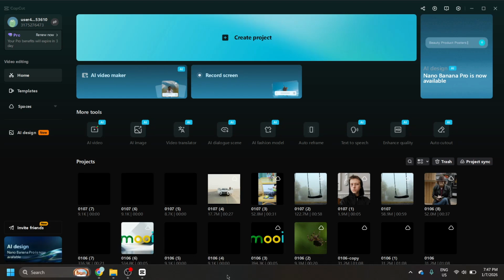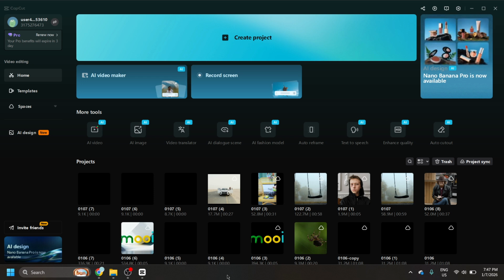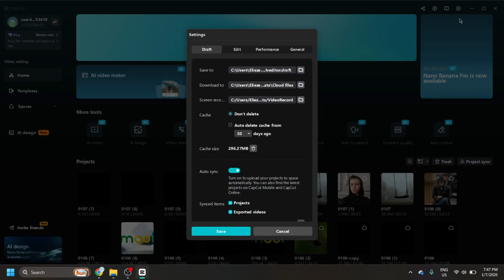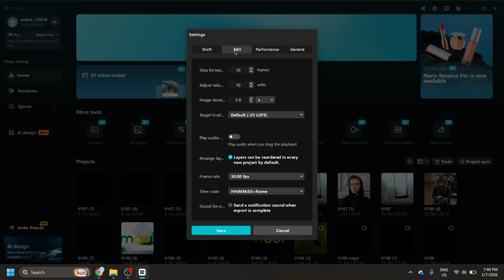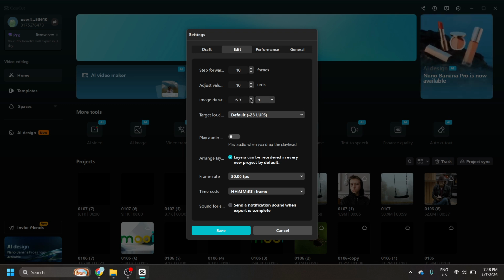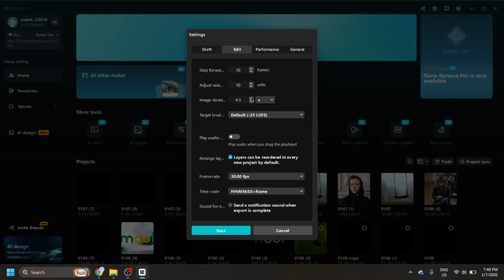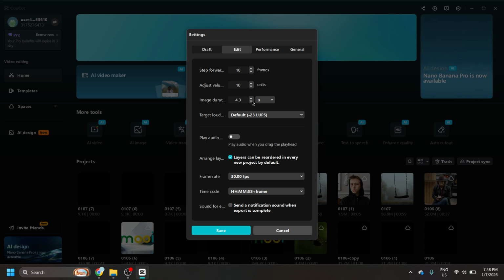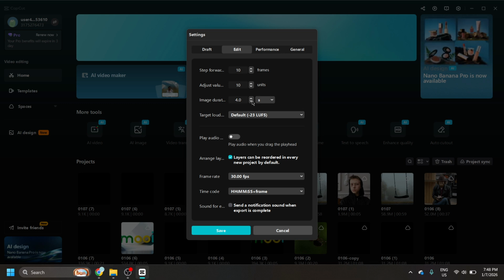How To Increase Or Decrease The Default Image Duration On CapCut (Updated 2026)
In this video, we discuss how to adjust the CapCut image duration and modify the default photo length. This CapCut settings tutorial will show you how to change image time CapCut to improve your slideshow editing CapCut workflow.

00:00 Intro
00:04 Why Change the Default Image Duration
00:22 Open CapCut and Access Global Preferences
00:40 Find Settings and Preferences Window
00:54 Locate and Understand Image Duration Control
01:14 How to Adjust the Duration
01:21 Choosing the Right Duration for Your Edit
01:49 Important Notes on Applying the Change
02:12 Conclusion and Final Thoughts